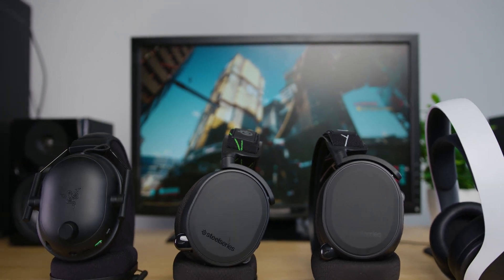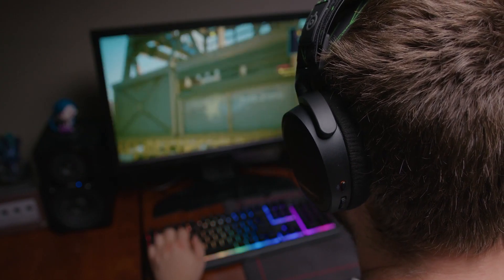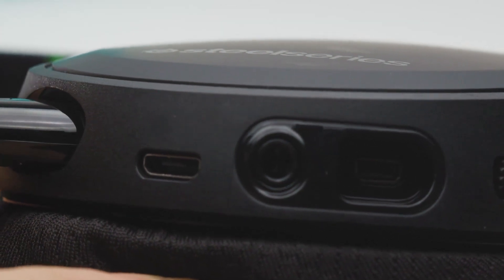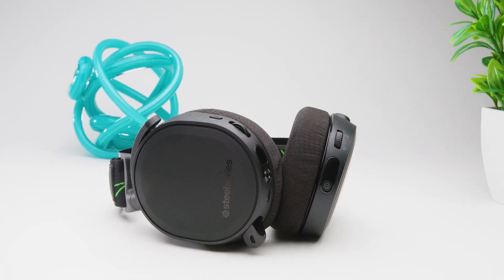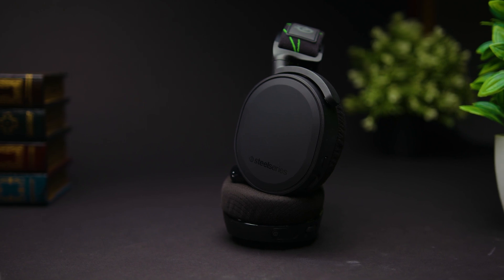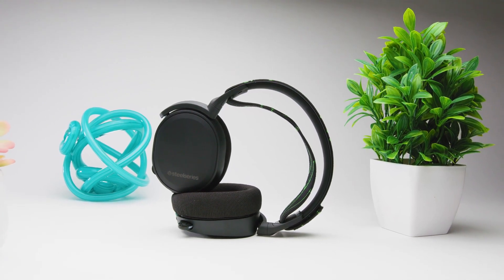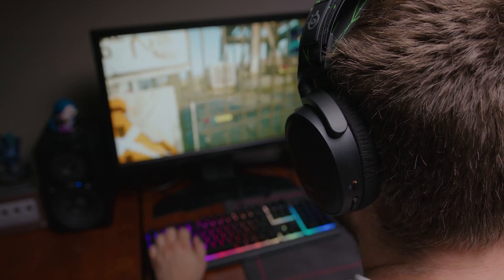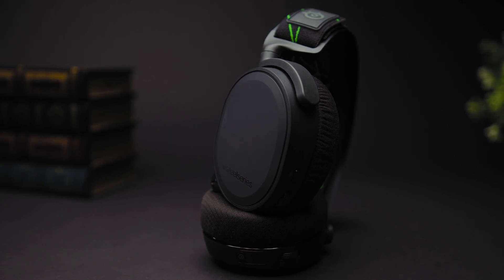SteelSeries Arctis 7X｜Watch Before You Buy